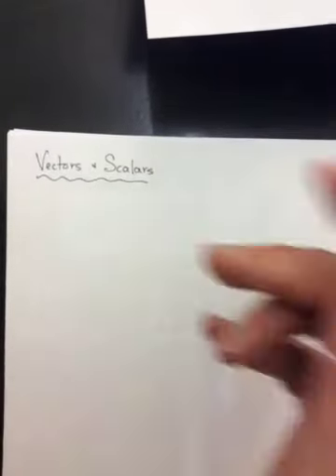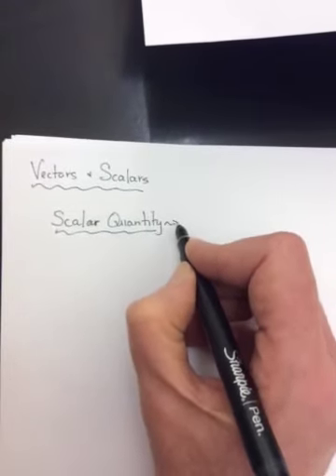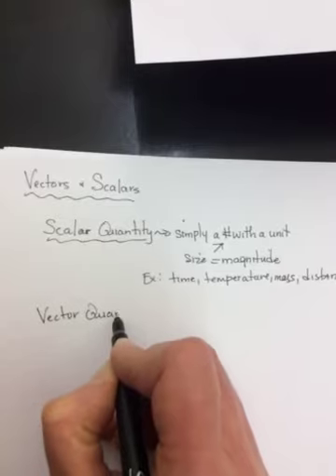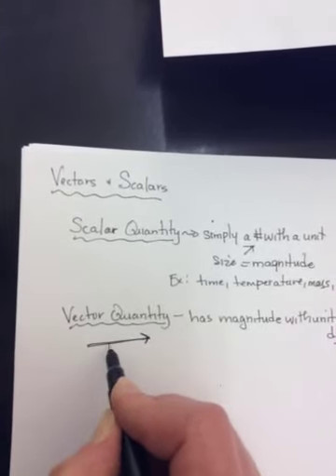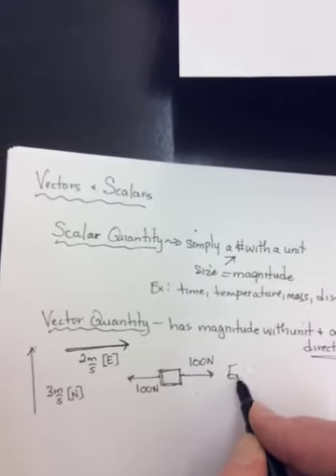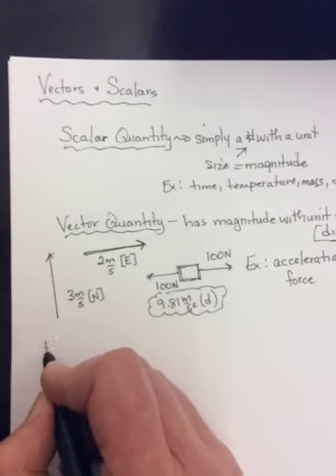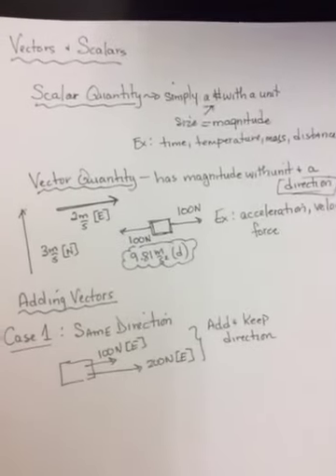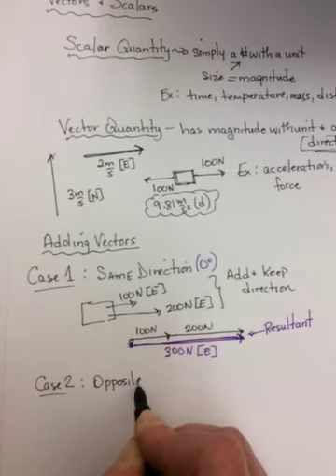Physics 11 Vectors & Scalars and Part 1 Of Adding Vectors